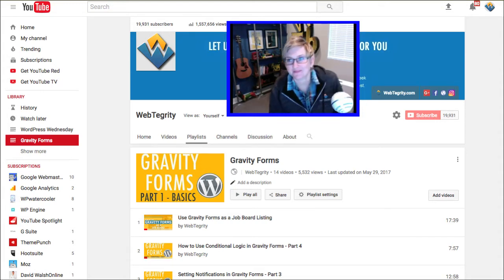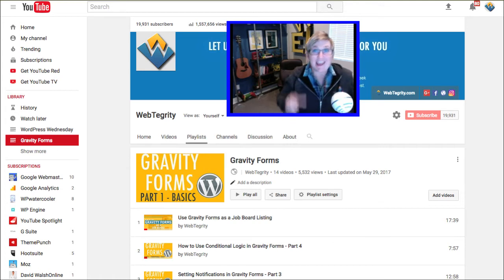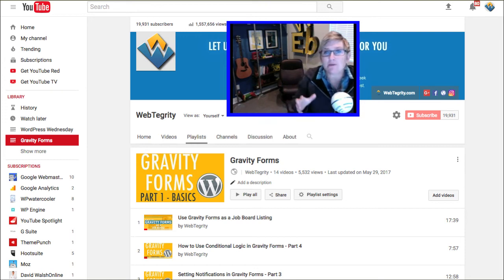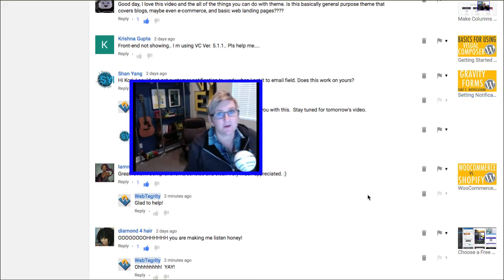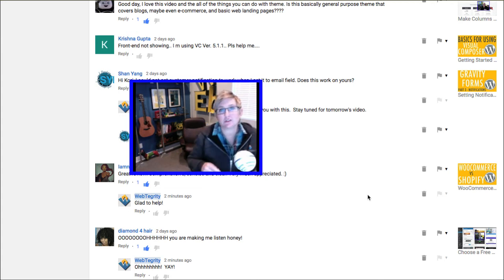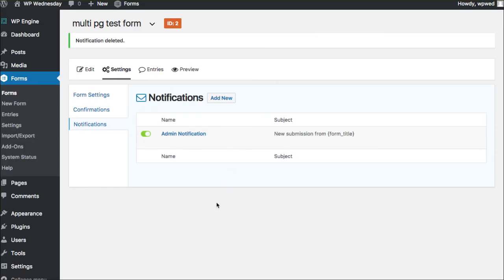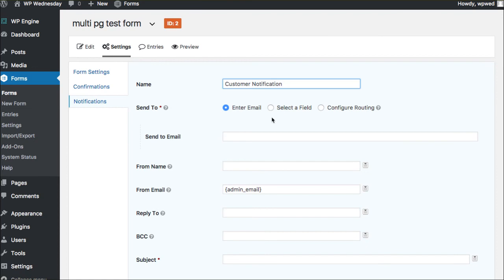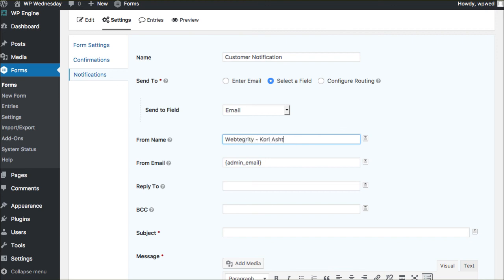Kori Ashton Outtakes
Some folks ask if Kori ever has outtakes in her quick WordPress tutorial videos... here's your answer LOL